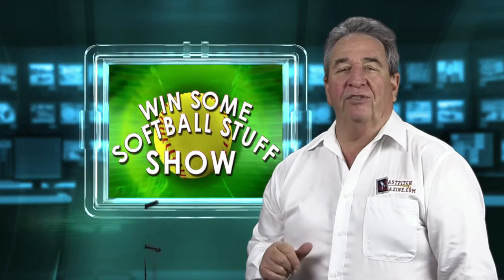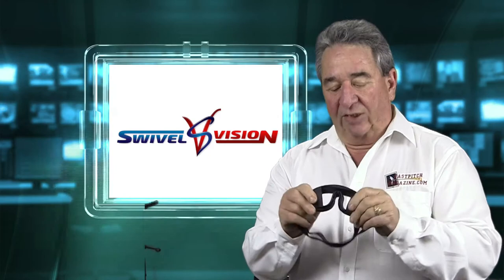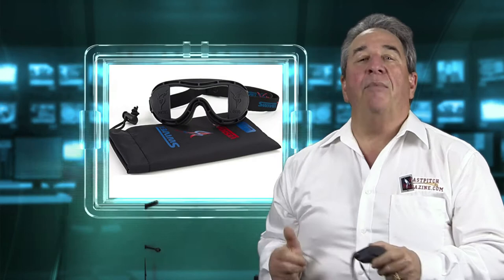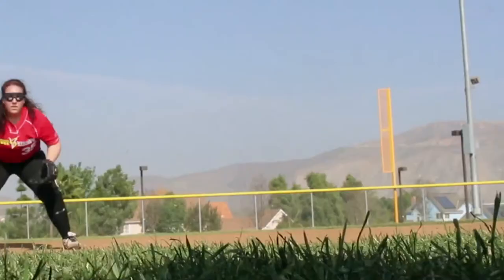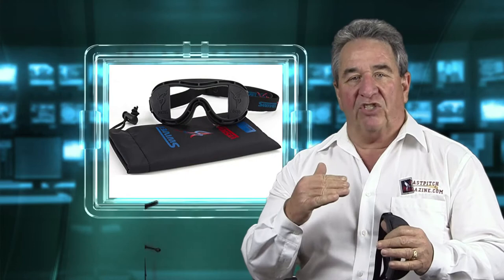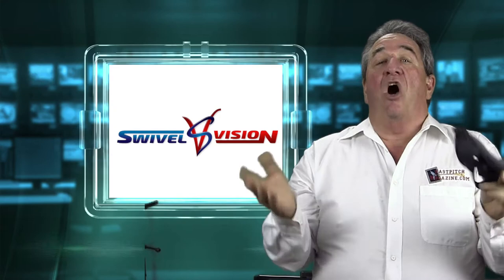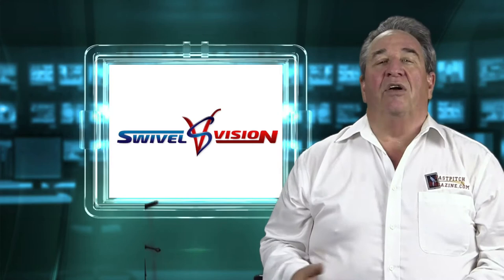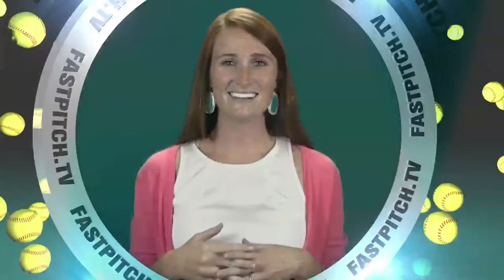Win A Pair Of Swivel Vision Goggles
- This month you have the opportunity to win a pair of Swivel Vision Goggles. Watch the video to find out how to enter.